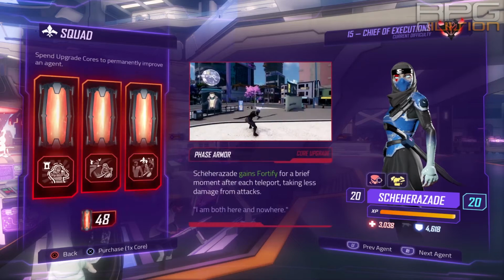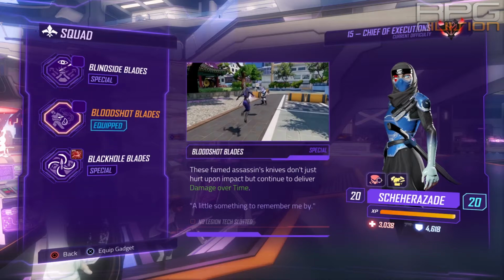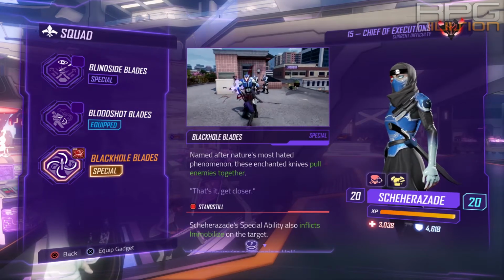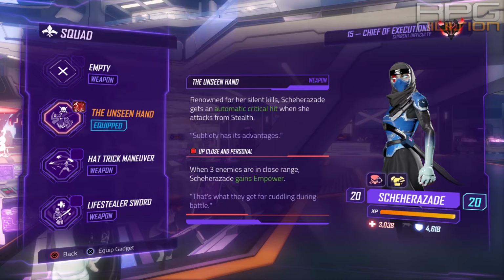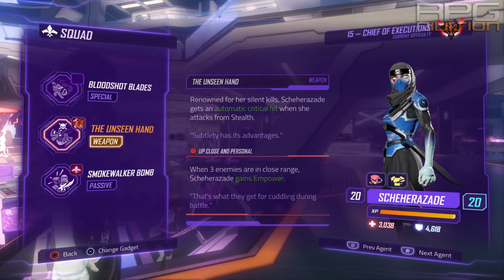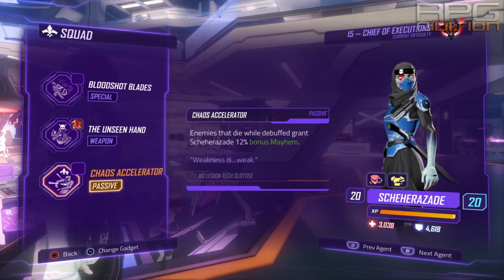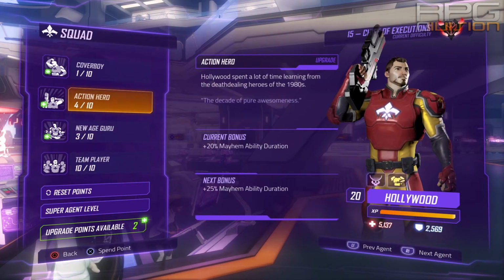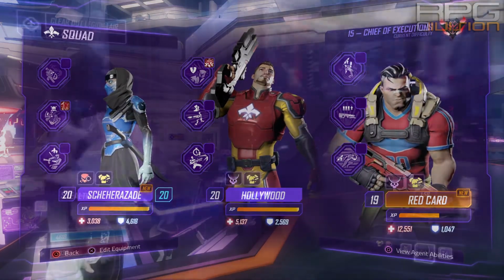AGENTS OF MAYHEM - Best Scheherazade Build (Max Level, Max Difficulty)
(2017) AGENTS OF MAYHEM Best Scheherazade Build (Max Level, Max Difficulty)